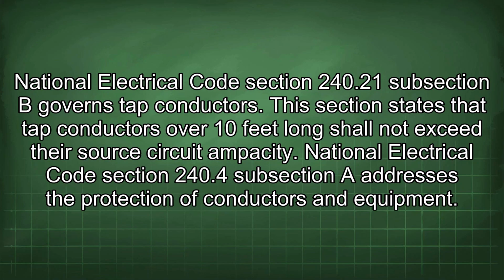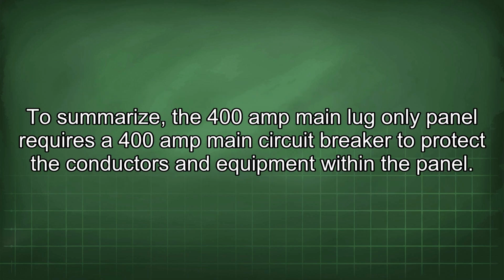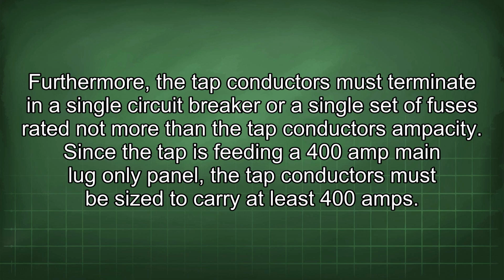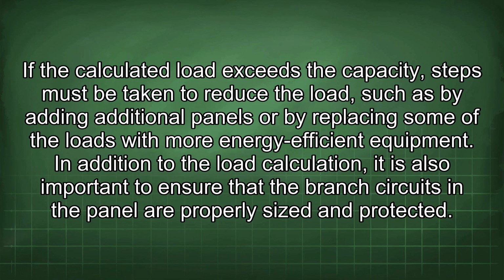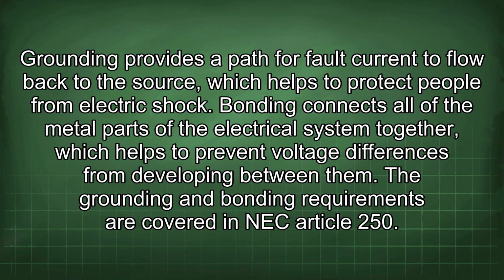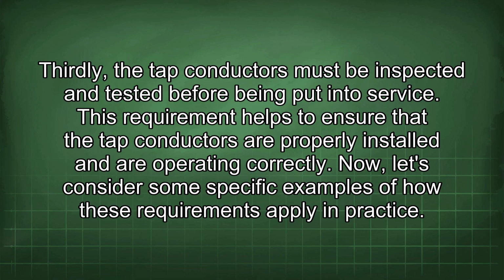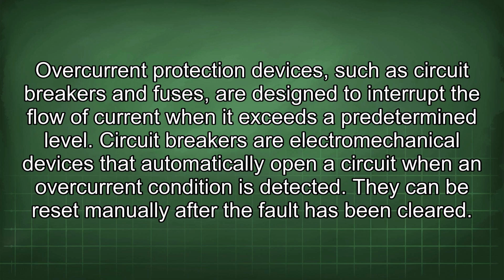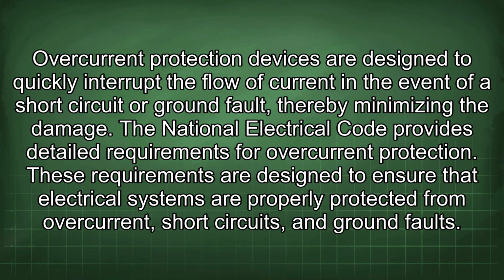NEC Tap Rules and Overcurrent Protection Explained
This video explains NEC code requirements for tap conductors and overcurrent protection. We examine a design scenario involving a 400 amp tap to an MLO panel. A 400 amp main circuit breaker is required at the tap origin.